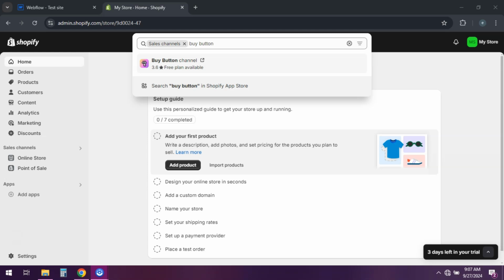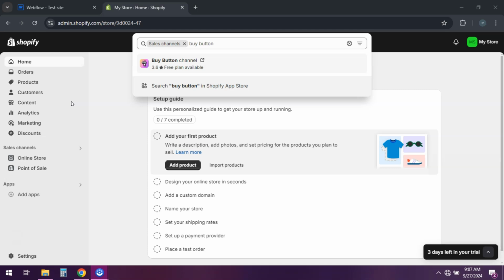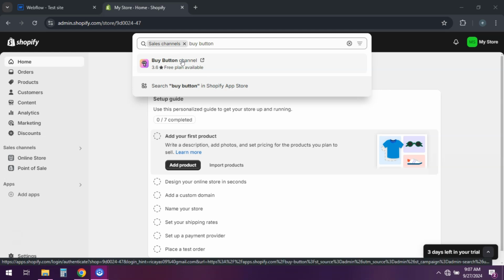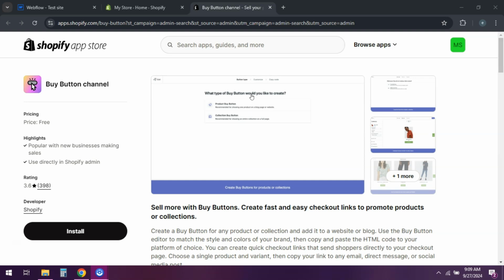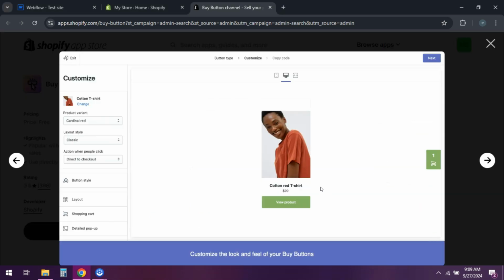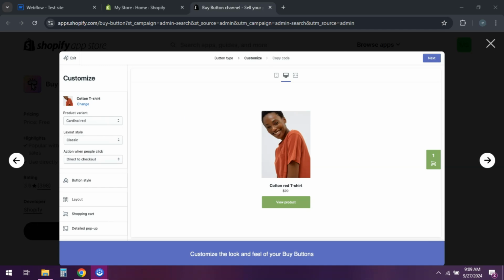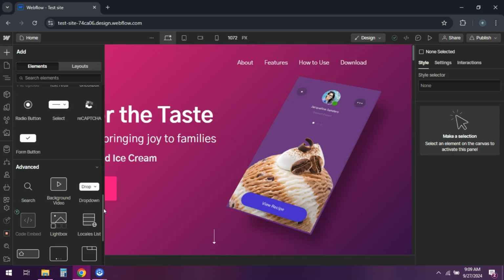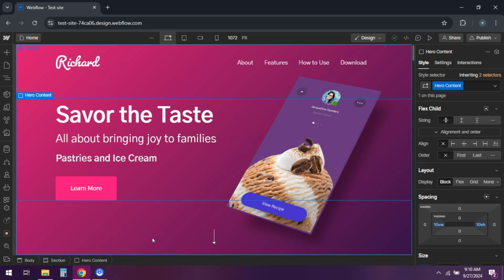How to Integrate Shopify with Webflow (Step By Step)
How to Integrate Shopify with Webflow

In this tutorial, I'll walk you through how to add e-commerce capabilities to your Webflow site using Shopify. You’ll learn how to set up your Shopify account, create buy buttons for your products, and embed them into your Webflow project, allowing for seamless transactions handled by Shopify's checkout.

Integrating Shopify with Webflow
E-commerce Setup in Webflow
Shopify Buy Button Tutorial